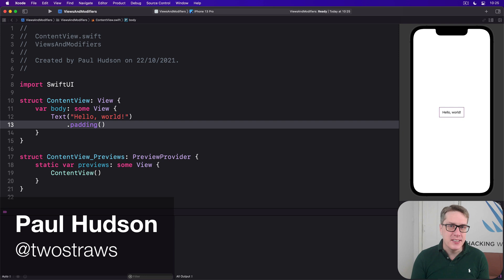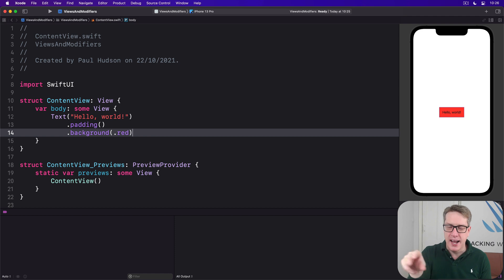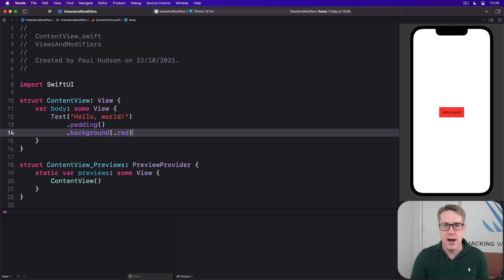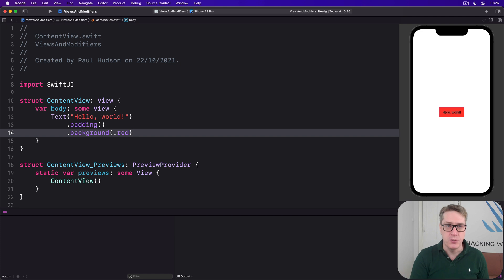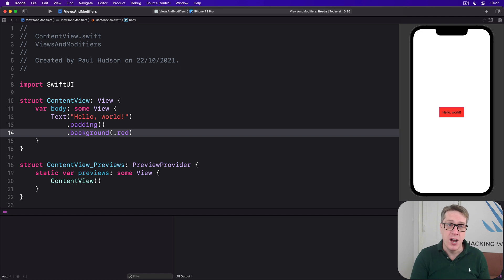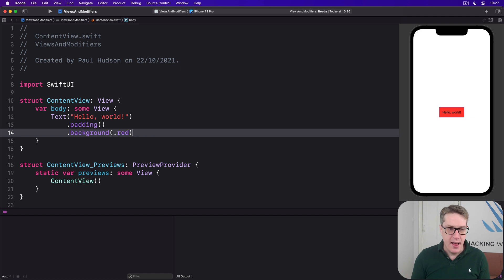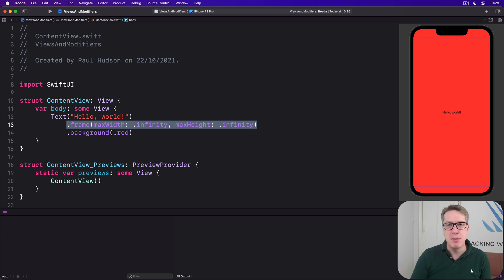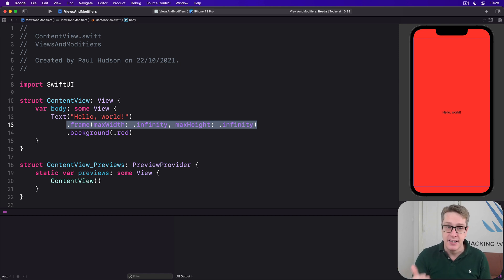iOS 15: What is behind the main SwiftUI view? – Views and Modifiers SwiftUI Tutorial 2/10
2. What is behind the main SwiftUI view?: This video